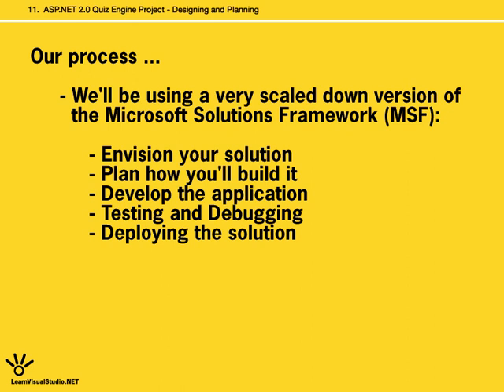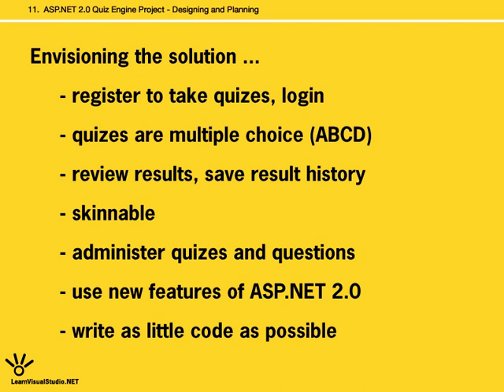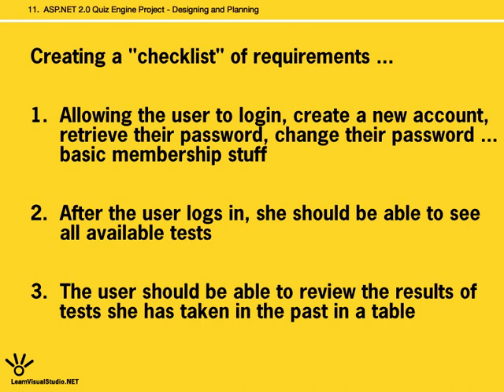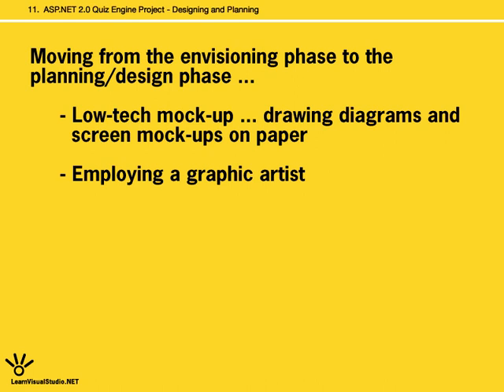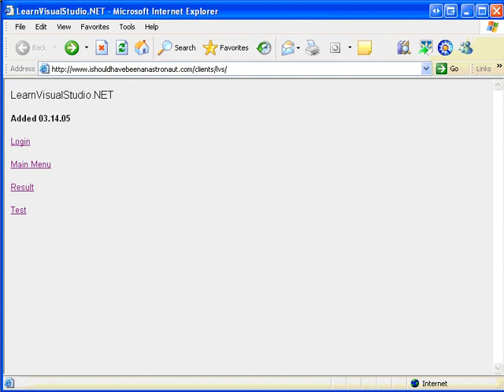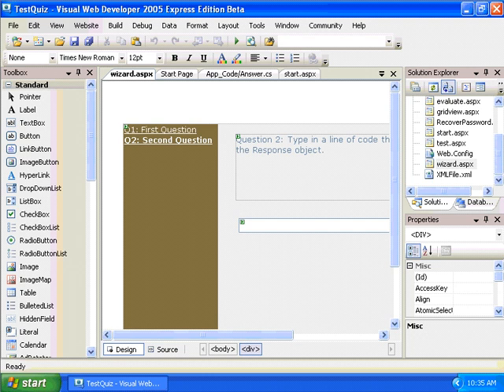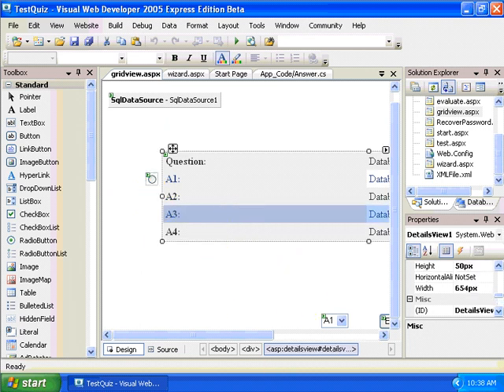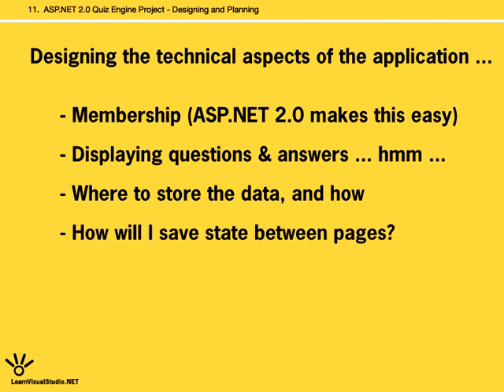11 ASP NET 2 0 Quiz Engine Project Designing and Planning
Learn DOT NET in a easy way